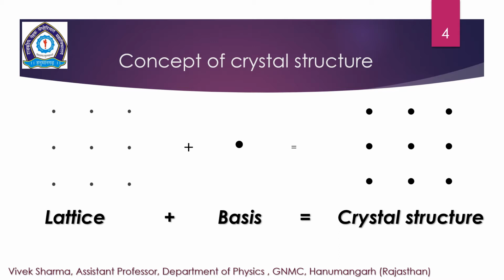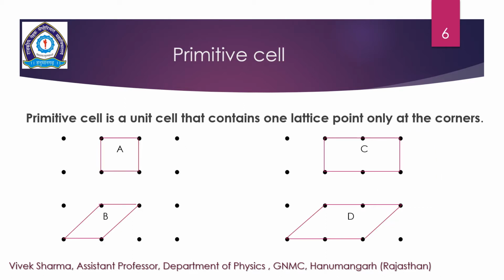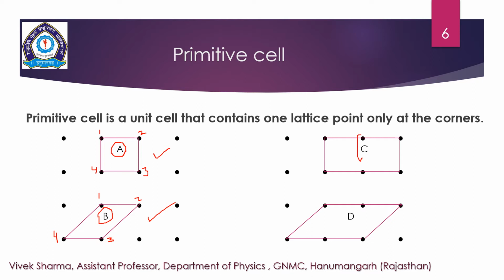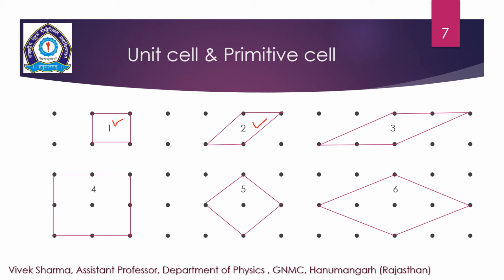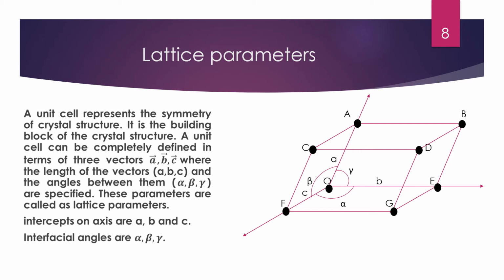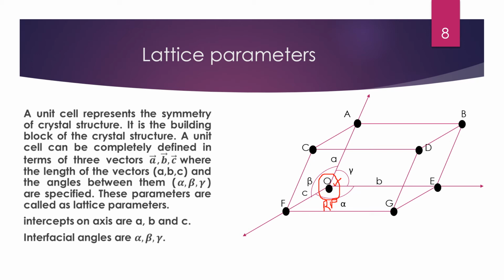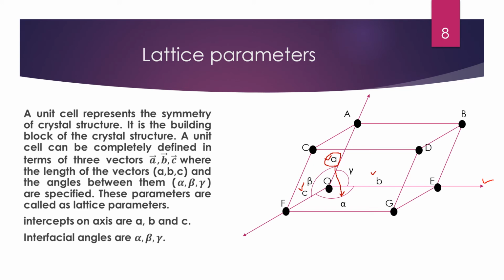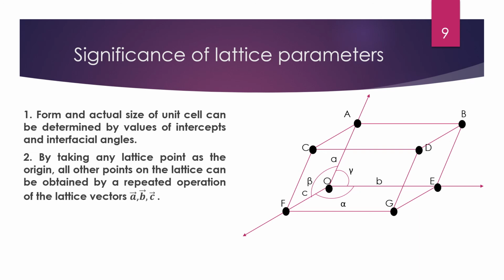Condensed matter physics